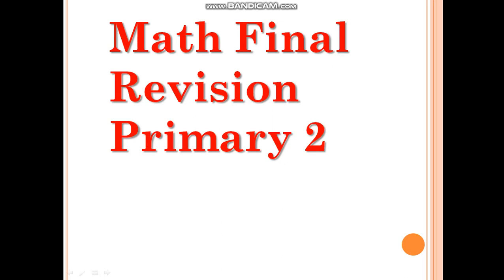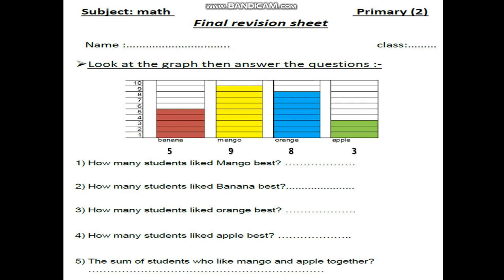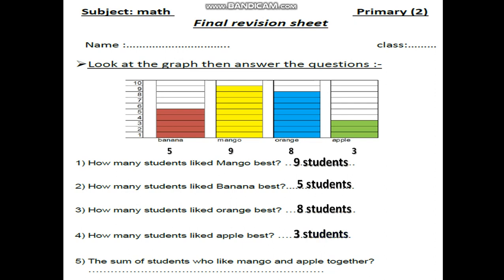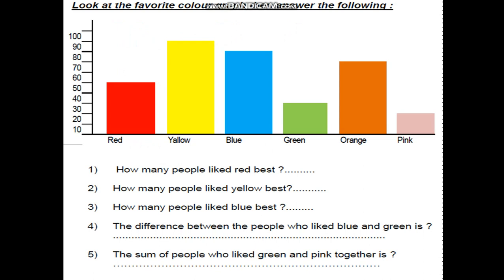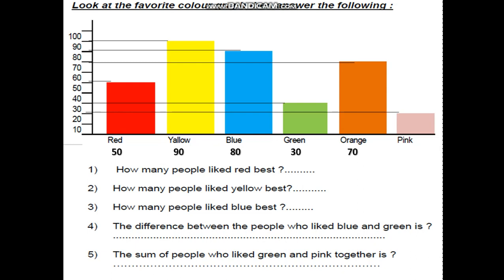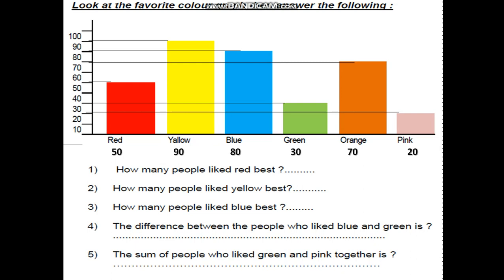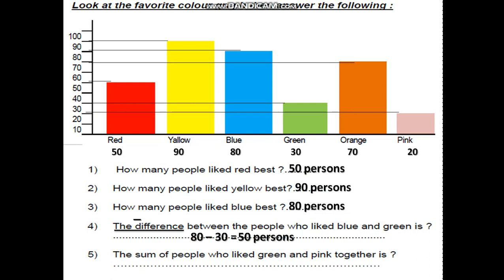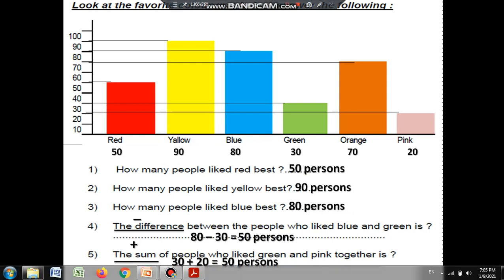final prim 2 video 1 math